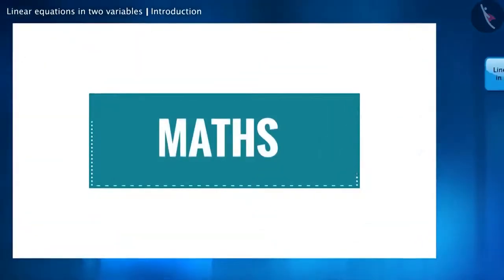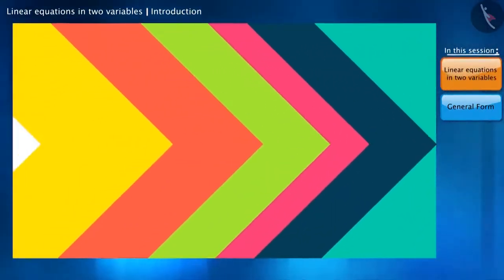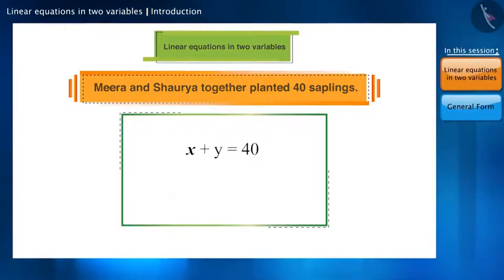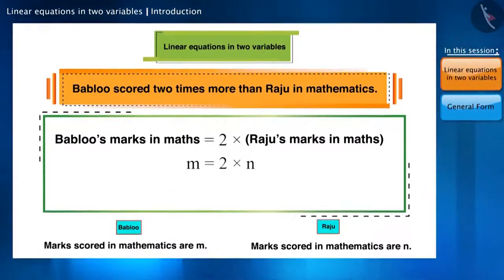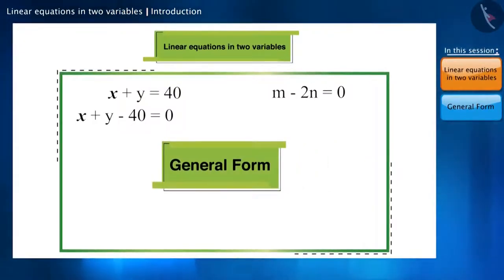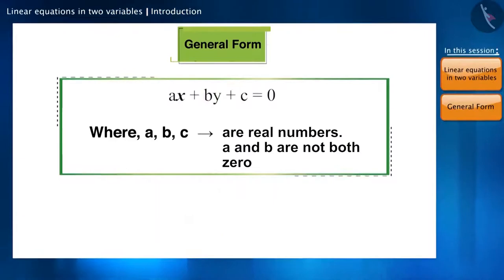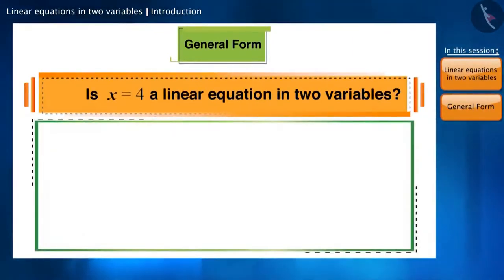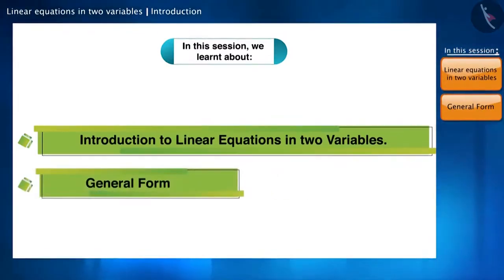Class 9 Maths chapter - 4 'Linear Equations in Two Variables' (Part 1) cbse ncert